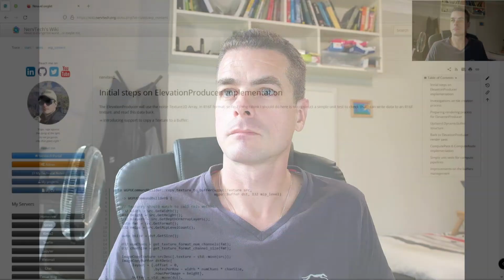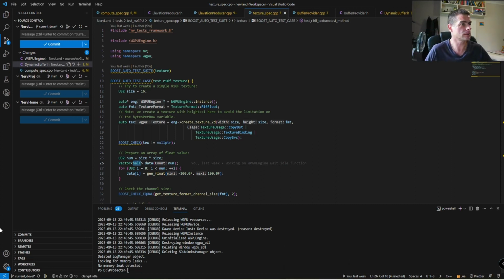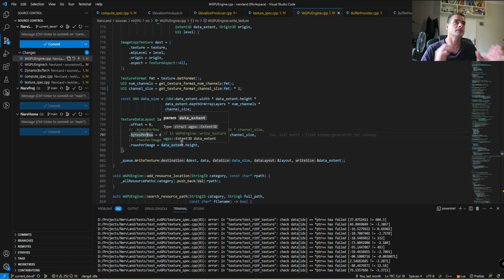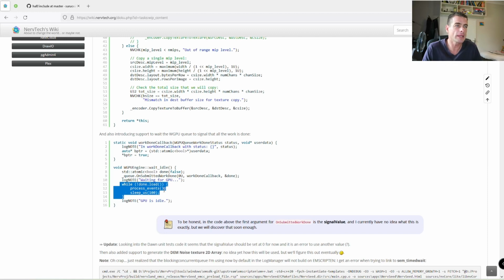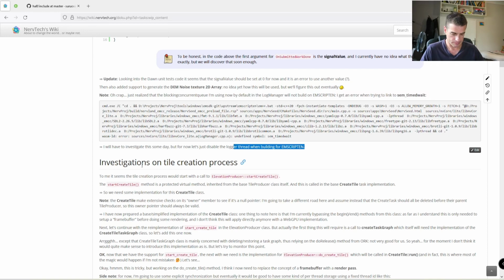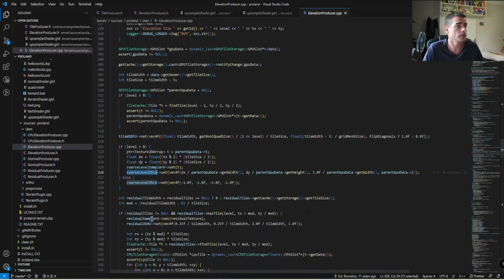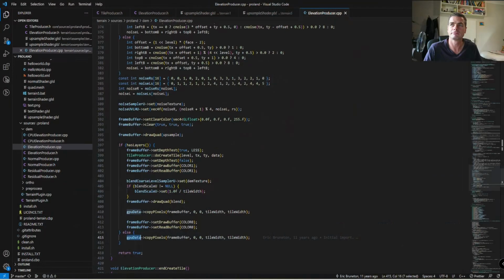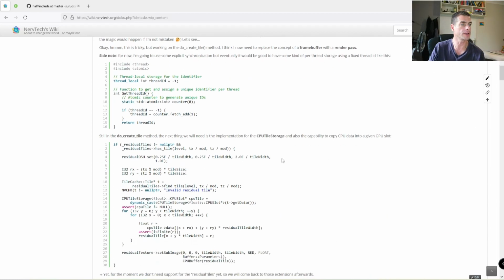DevLog 30A - WebGPU Texture format unit test & ElevationProducer initial study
Welcome back, dear viewers! In this episode we continue on our journey to integrate the Proland library into our NervLand engine, all while harnessing the power of WebGPU.
  Unfortunately, no flashy visual effects or eye-catching graphics yet I'm afraid 😄 Instead we will rather be focusing on the nitty-gritty of making it all work under the hood, trying to turn this review of the complexities of code implementation into a tutorial when this is possible.

  The first point we will consider in this video is the support for R16F texture format in our engine (ie. using "half float" values), and in fact this will also be a perfect opportunity to start building a first unit test for NervLand (I must admit I'm not really familiar with that specific format actually).

  Then we'll try to go a bit deeper into the ProLand library, focusing mainly on the "ElevationProducer" class, and trying to explain on our way how we are going to make the whole thing work in a multithreaded context 😂 Not really a walk in the park... But I think there are a few interesting ideas to discuss on that point.

  And as usual, if you want to stay tuned for more "coding adventures" don't forget to subscribe to my channel for updates on some non-standard experiments & developments in software engineering, unexpected programming tips, and crazy cutting-edge techniques 😎!